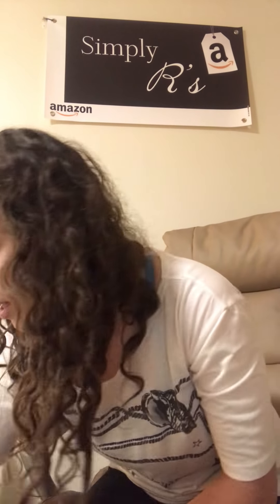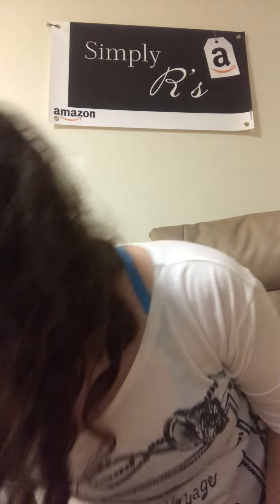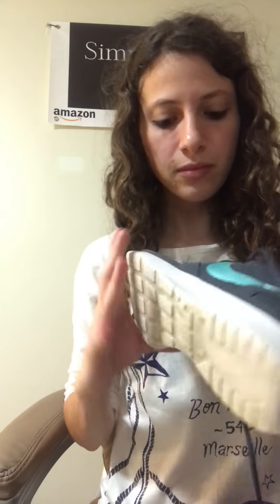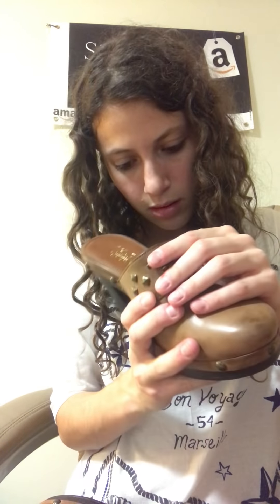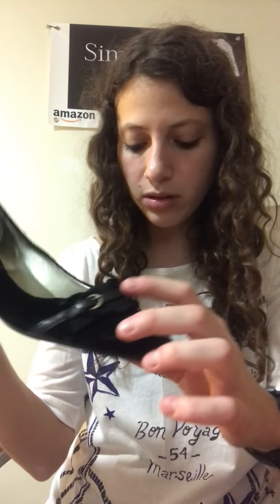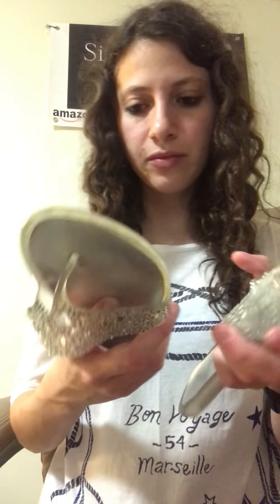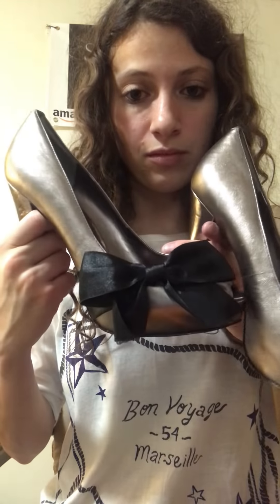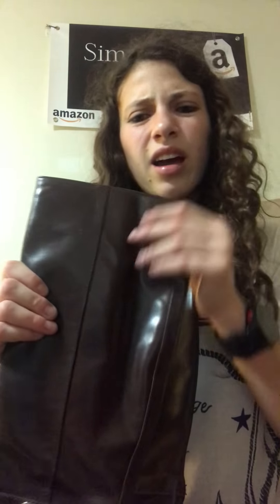ThredUp Reject Rescue Shoe Unboxing | Derek Lam, Dansko, Roger Vivier, APL Sneakers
I decided to try a 50 pair ThreadUp Reject Rescue Box. I paid $250 for all 50 pairs. My main goal is to resell these for a profit!